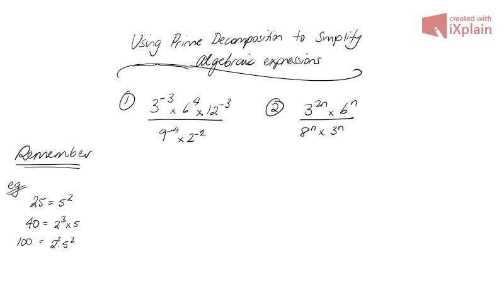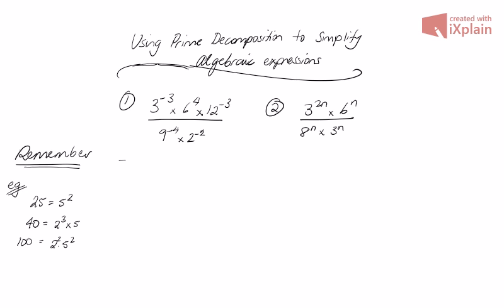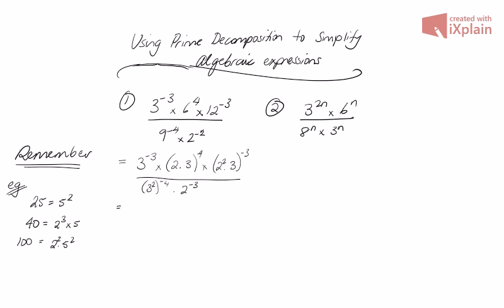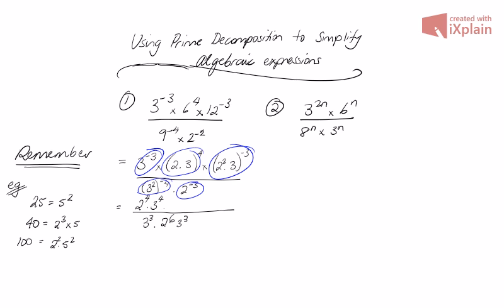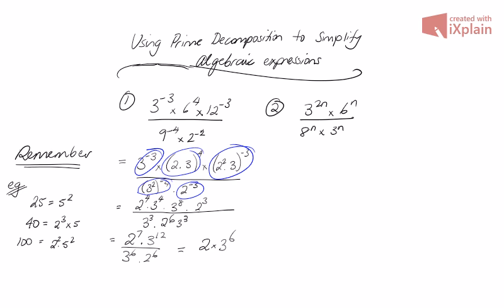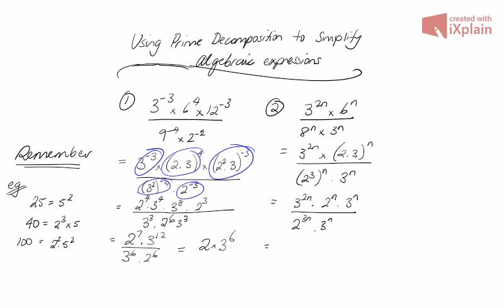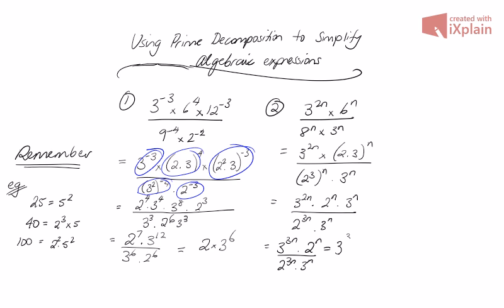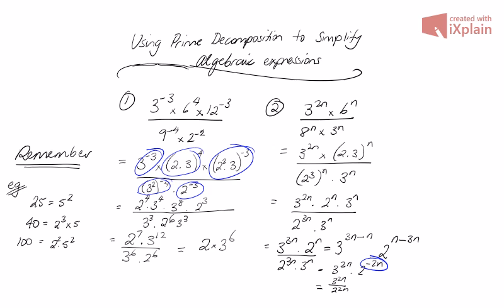Using Prime decomposition to simplify algebraic expresssions